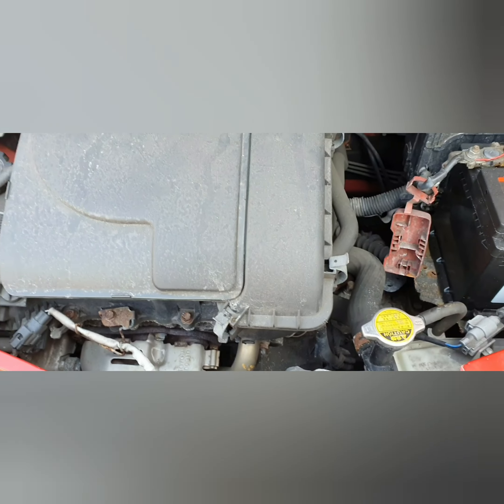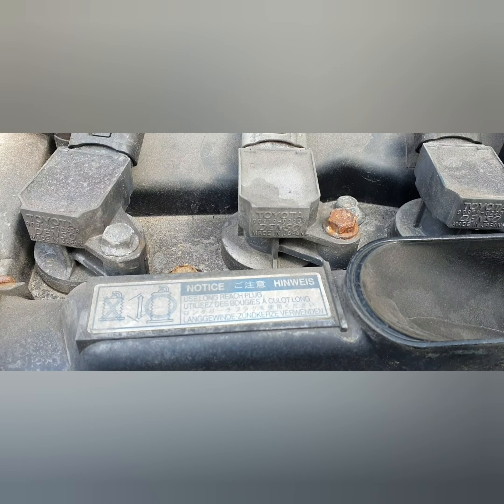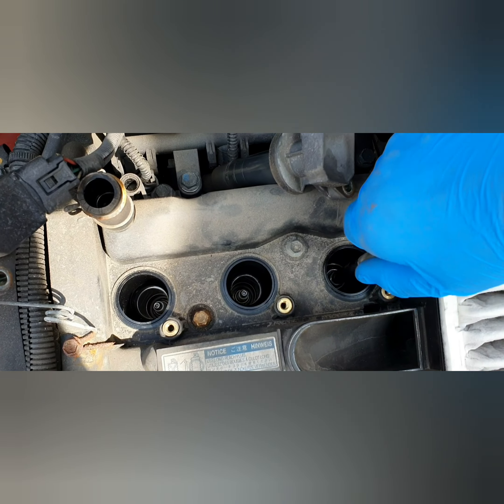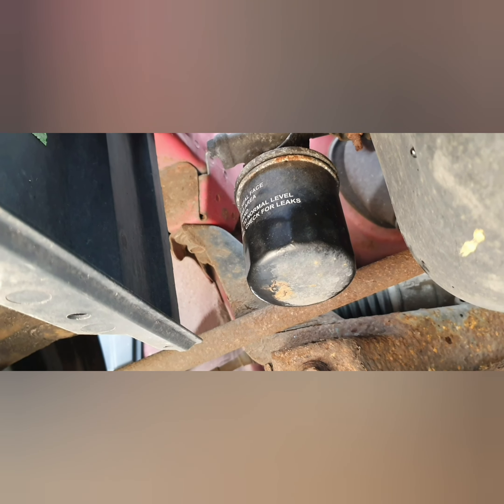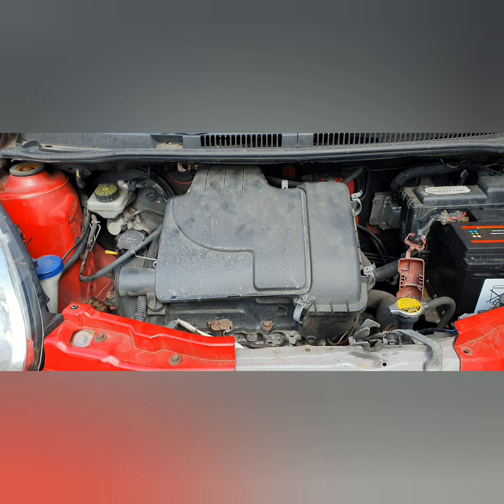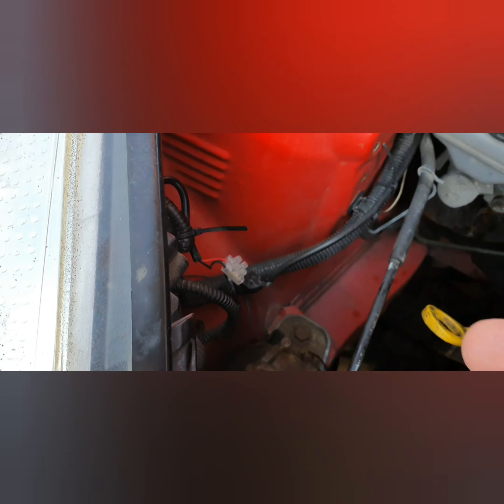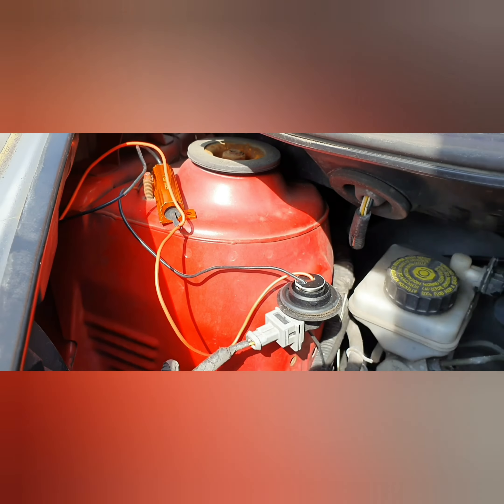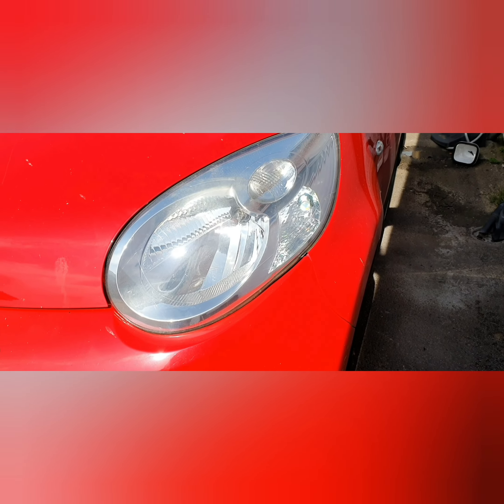Citroen C1 engine service / fitting DRLs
just a short video on servicing the C1 Van Conversion 👍 also fitting a DRL kit from Ebay 👌